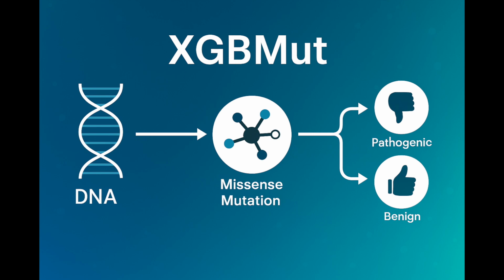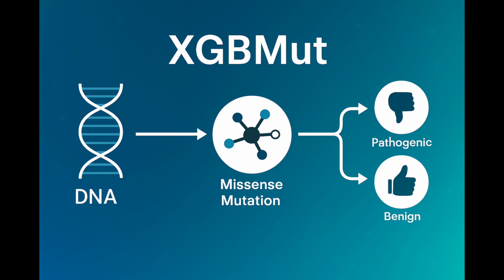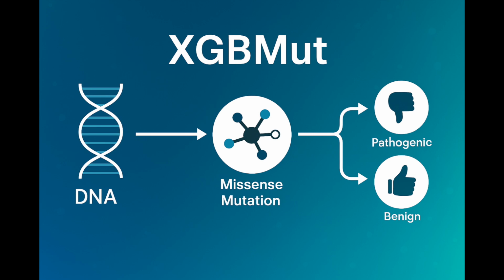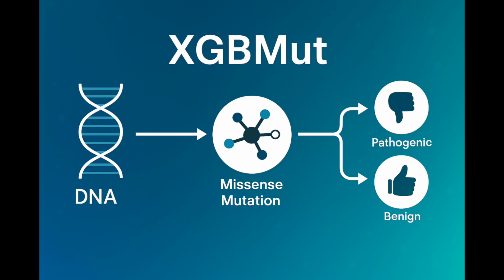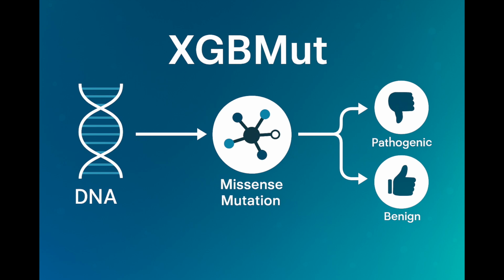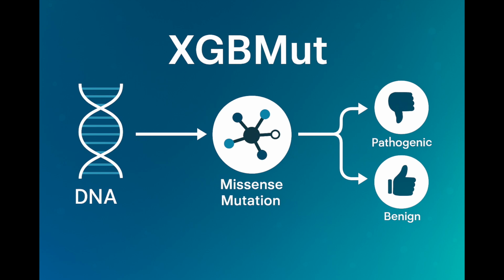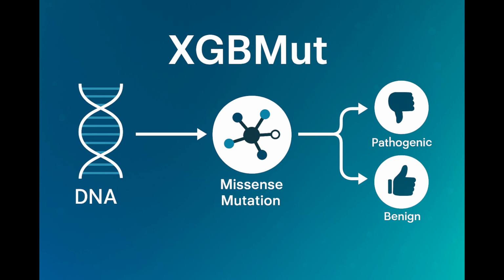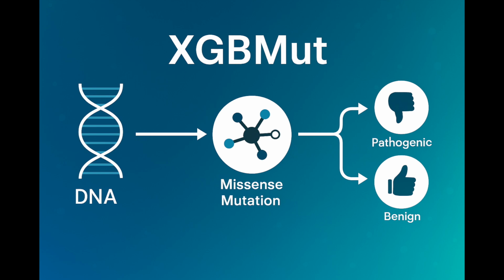XGBMut: Predicting the Functional Impact of Missense Mutations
In this podcast episode, we explore the 2025 article "XGBMUT: Predicting the Functional Impact of Missense Mutations Using an Extreme Gradient Boost Classifier" by Gabriel Rodrigues Coutinho Pereira et al. (ACS Omega).
The article describes XGBMut, a machine learning-based algorithm that accurately predicts the functional impact of missense mutations, outperforming or matching the performance of ten existing tools.

🔗 You can find the code on GitHub for now, it runs on Linux and Windows